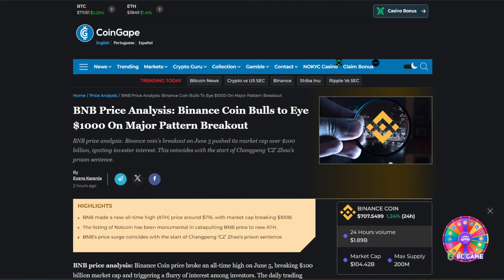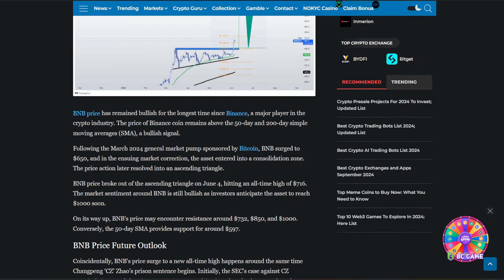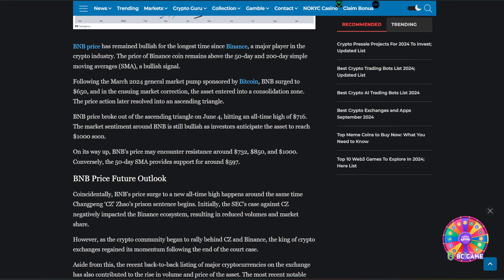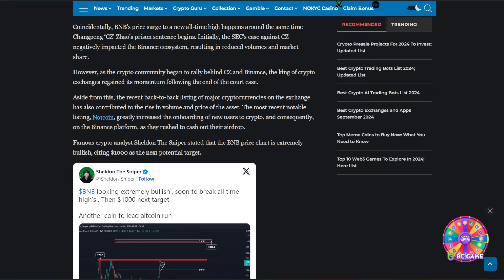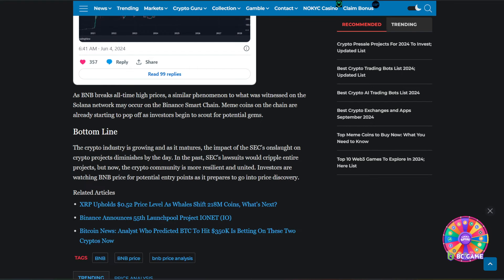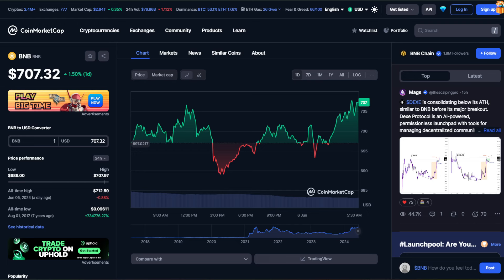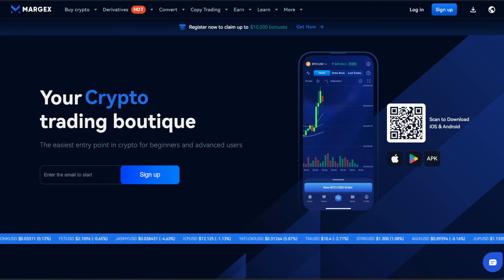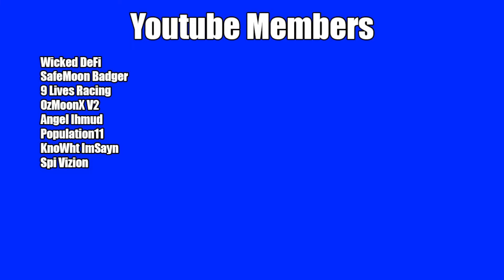BNB Price Prediction - $1,000 Incoming SOON!?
With 5x up to 100x crypto leverage trading and NO KYC you can earn HUGE profits with Margex Exchange. Join and get a $50 bonus to pay trading fees. Deposit $100 to get an additional $50 bonus!